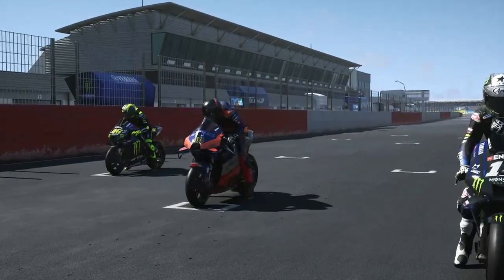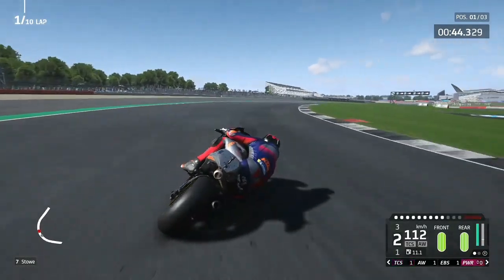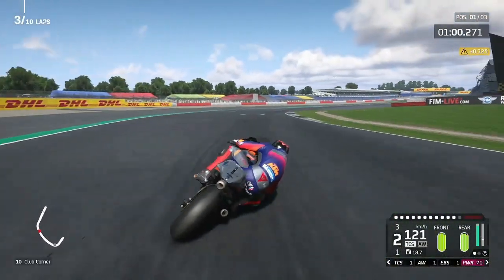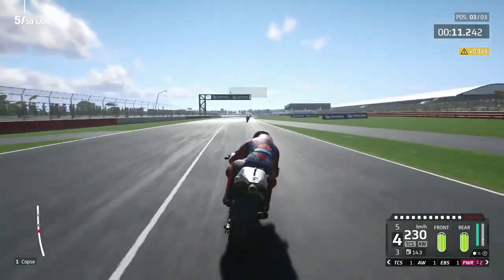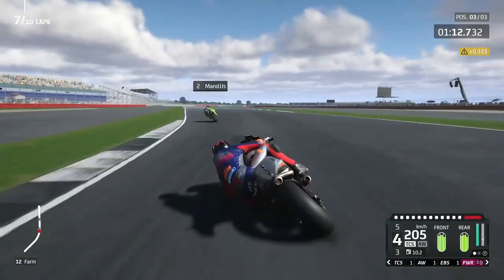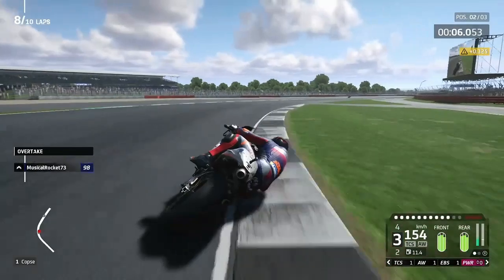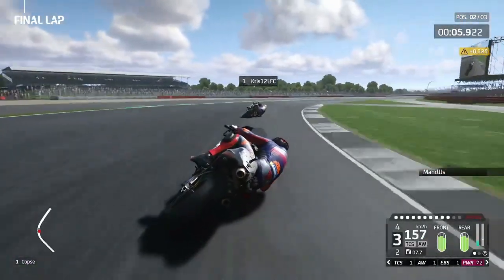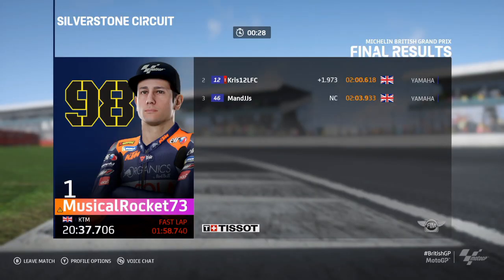Go Big Or Go Home!!!! MotoGP League Racing Highlights Silverstone